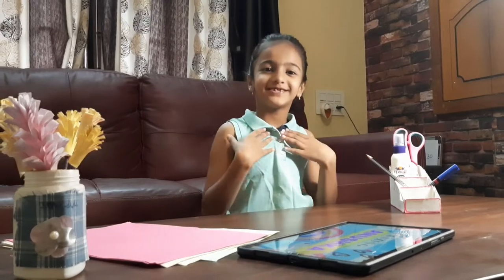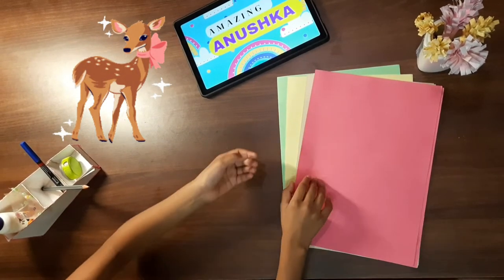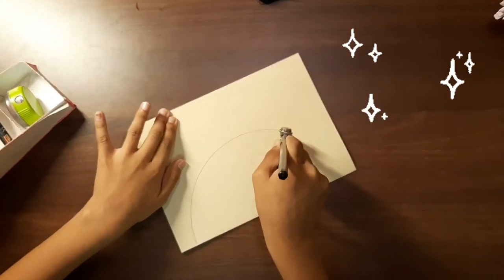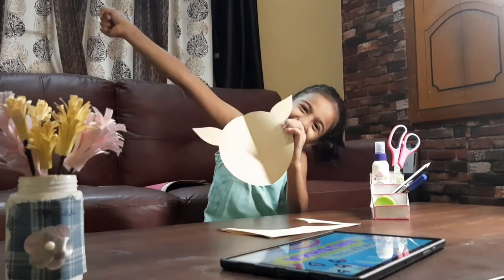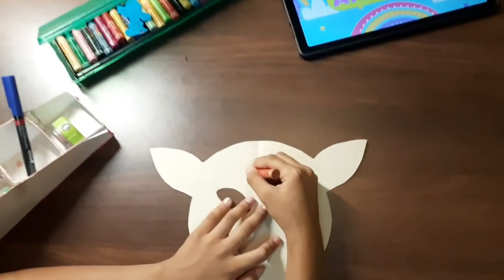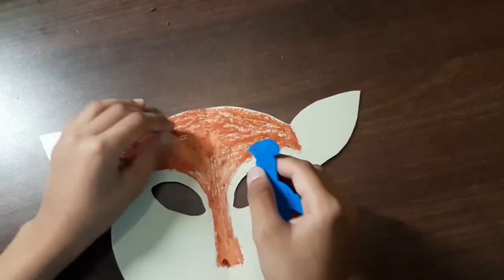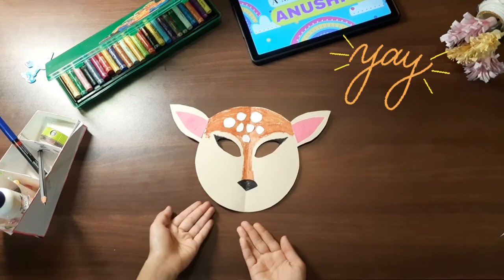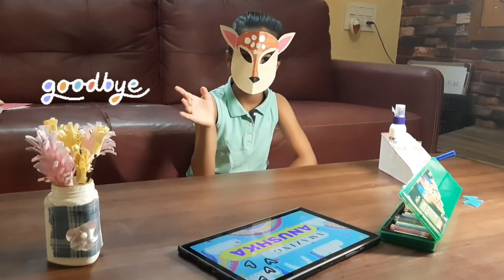Deer face mask by Anushka.MAmbekar | animal face mask